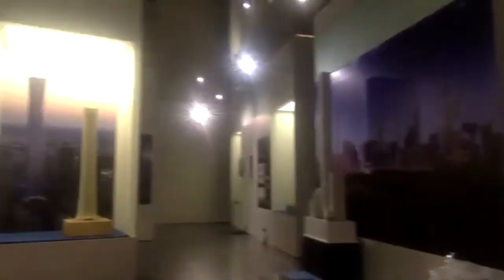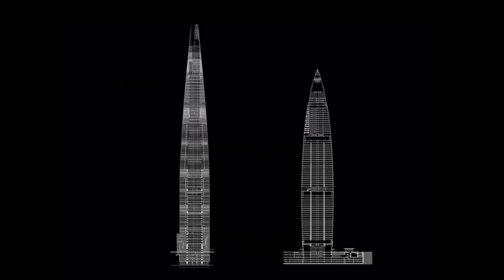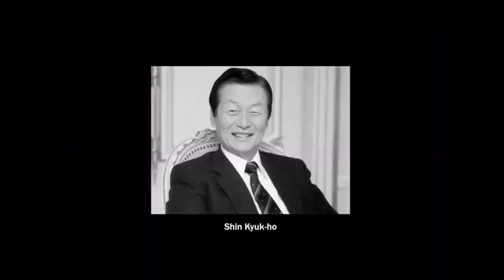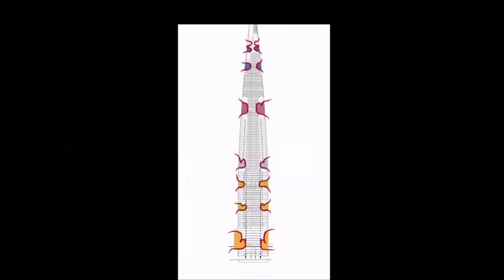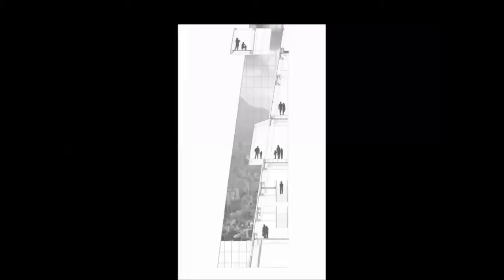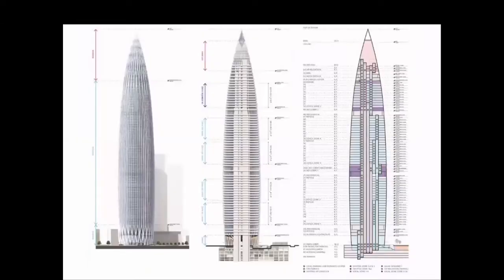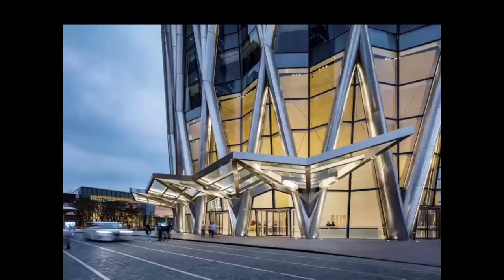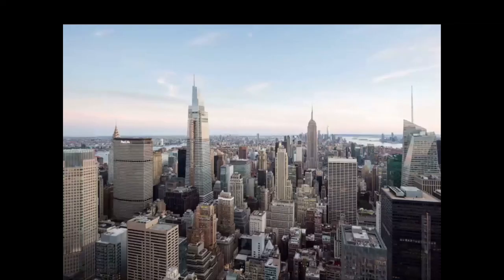James von Klemperer- Shenzhen and Seoul: China Resources Tower & Lotte World Tower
As President of Kohn Pedersen Fox Associates, James von Klemperer leads the New York-based firm responsible for eleven of the towers included in our exhibition Supertall! 2020– which comprises about 20 percent of all the skyscrapers of 380 meters in the world today. Jamie is the design principal for three supertalls: the 555-meter Lotte World Tower in Seoul; China Resources Tower, the 393-meter headquarters in Shenzhen; and New York’s 1,401 ft./ 427m. One Vanderbilt.

In addition to creating skyline-defining forms, Jamie’s work focuses on the role large buildings play in making urban space. He has explored this theme in major projects in Asia, including Plaza 66 and the Jing An Kerry Centre in Shanghai, and China Central Place in Beijing. China Resources Tower in Shenzhen crowns the larger, KPF-planned development that connect retail, residential, and offices with public space and the city’s greenbelt and waterfront and Lotte World Tower anchors at its base complex of mall spaces for entertainment, shopping and special events. Embedded in the dense urban fabric of Midtown Manhattan, One Vanderbilt creates new zones of public space and amenities and greatly enhances access to Grand Central Terminal.

Jamie von Klemperer joined KPF as a young architect in 1983 and now as President is responsible for leading the staff of 700+ people in nine offices around the world. Educated at Harvard College, Trinity College Cambridge, and the Princeton University School of Architecture, he has lectured internationally and has taught at Yale School of Architecture as a Saarinen Visiting Professor. Jamie serves as the Chairman of The Skyscraper Museum, the President of the Urban Design Forum, and on the Board of Directors of the Storefront for Art and Architecture.